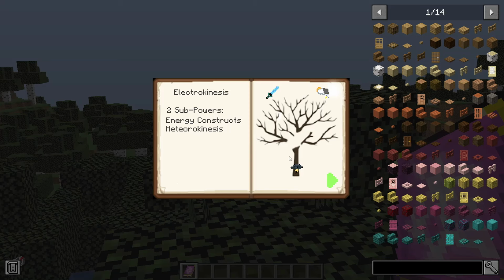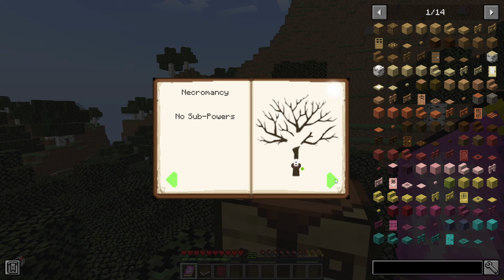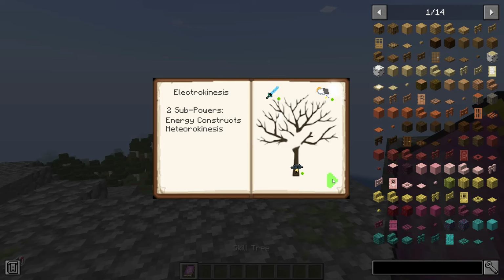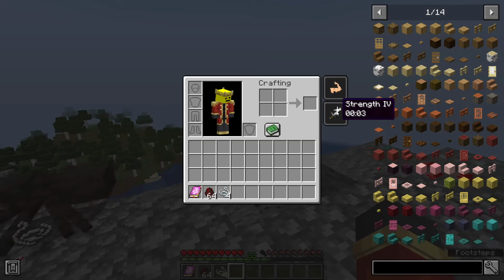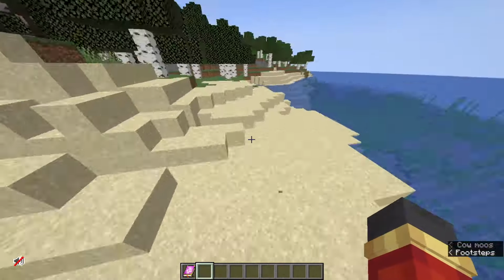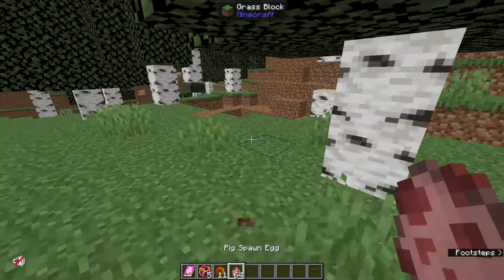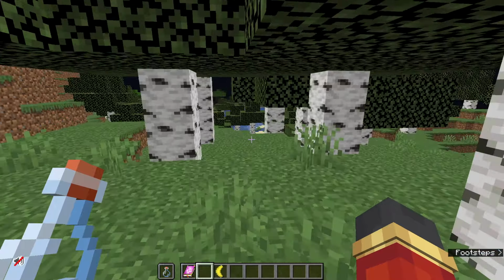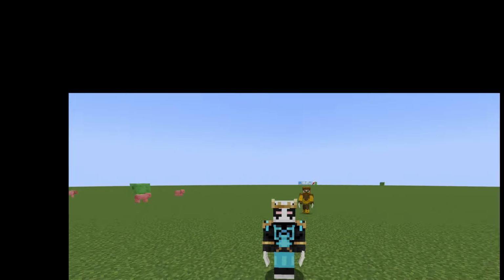The New Best Superhero Mod in Minecraft! (#2)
IMPENDING TAGS